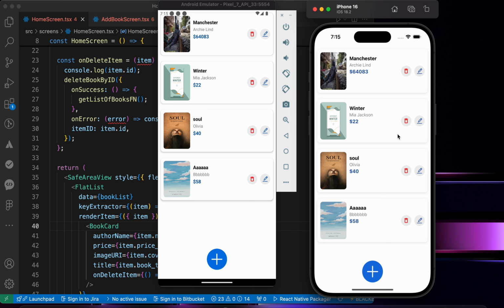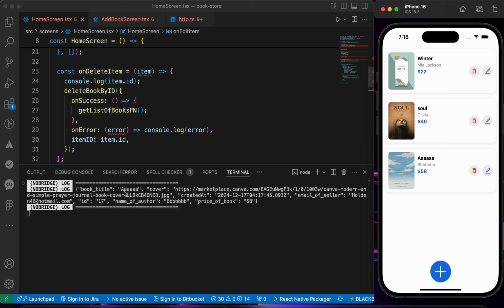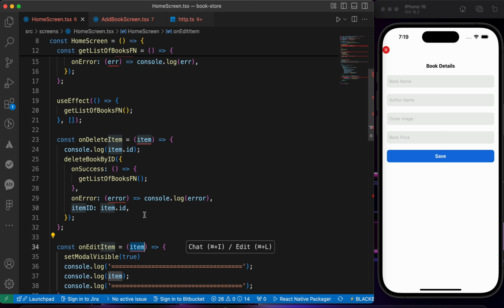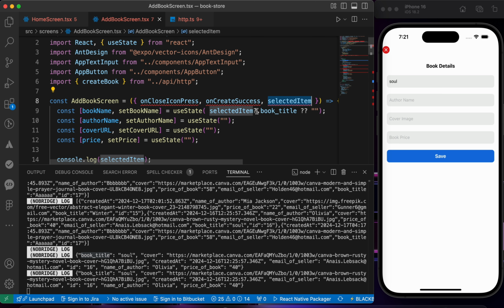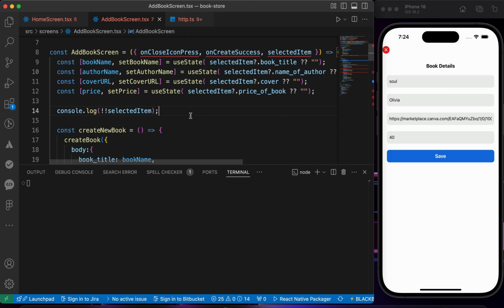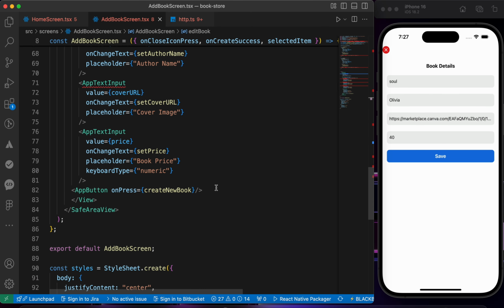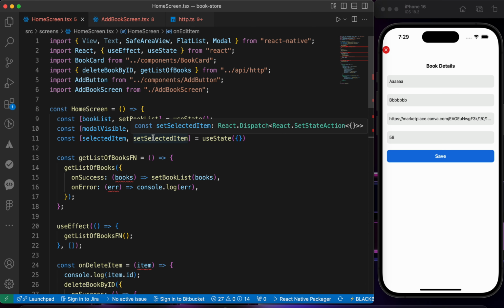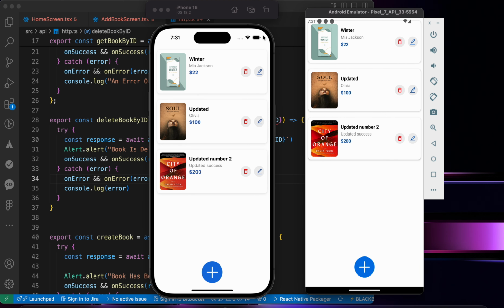Edit Book | React Native Full Course 2025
Edit Book using http put request with axios:
In this lesson from the React Native Full Course 2025, you'll learn how to edit an existing book by making an HTTP PUT request with Axios in React Native.

💡 Perfect for developers building apps like book libraries, task managers, or e-commerce platforms where items need to be updated.

📌 What you’ll learn:

Setting up Axios for PUT requests.

Sending updated book data (title, author, etc.) to an API.

Handling success and error responses.

Updating the UI after editing a book.

🔥 This lesson covers the Update part of CRUD operations — a critical skill in full-stack mobile development.

📱 Works seamlessly on both Android and iOS.